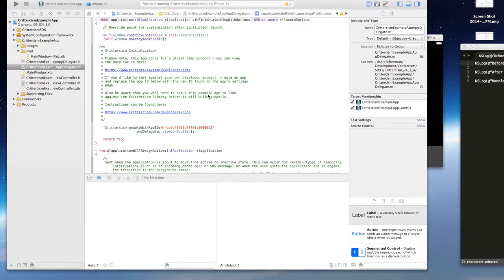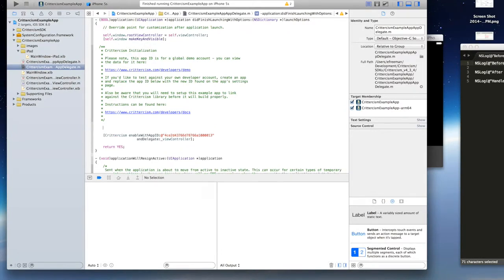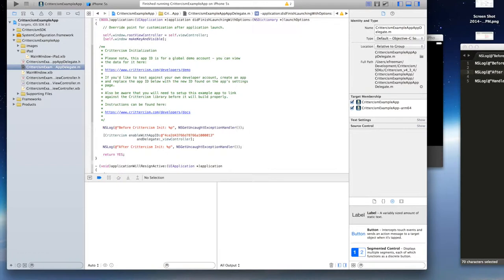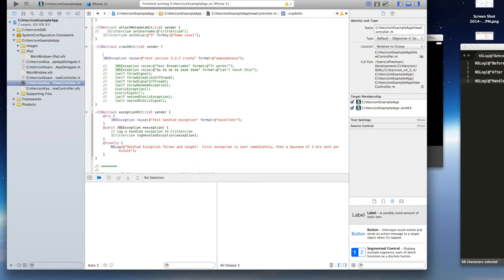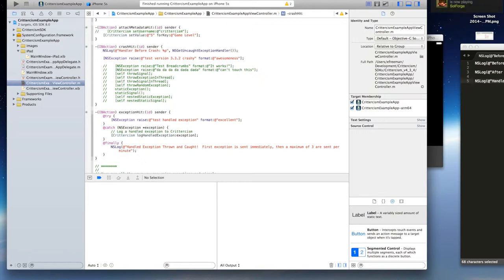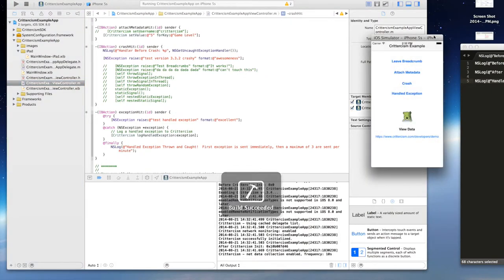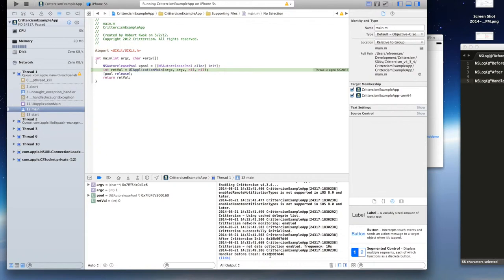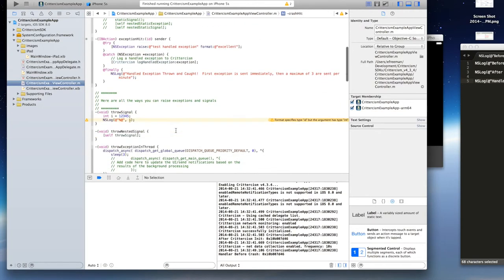Troubleshooting Interference from other Exception Handlers (iOS)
For further reading on Reliable Crash Reporting for iOS, check out this article